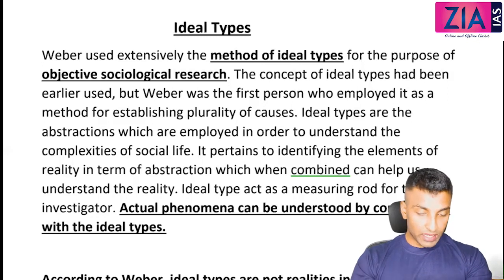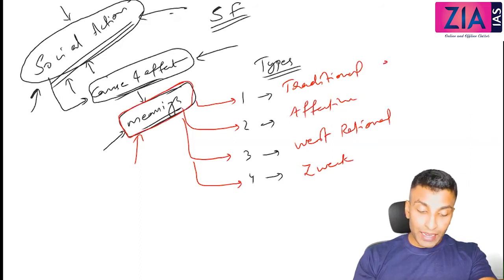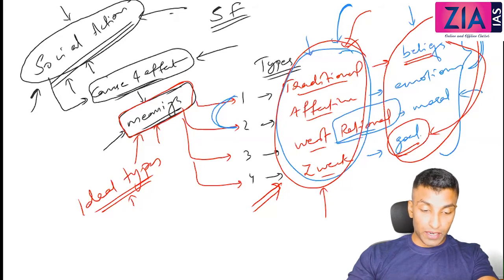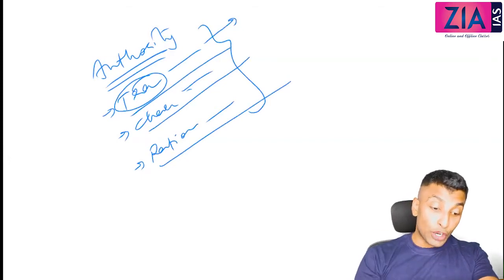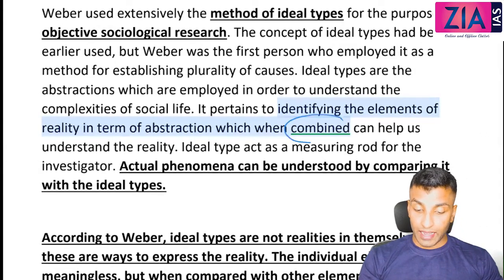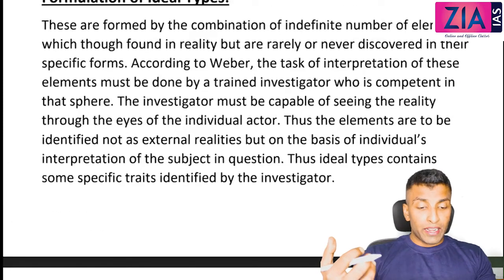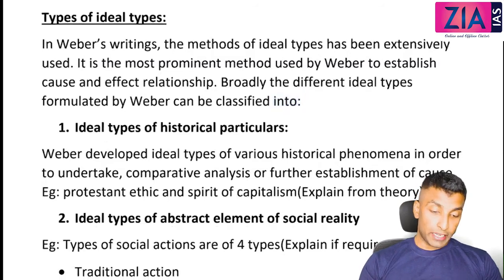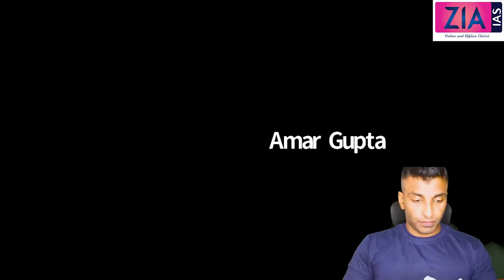Max Weber's Ideal Types Explained: The Key to Understanding Social Action and Reality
IAS Mentorship

Sociology Mentorship

IAS Course

Dive deep into Max Weber's Ideal Types, one of the most important concepts in sociological research. This session explains the essence of ideal types as a tool for understanding social action, establishing the cause and effect relationship, and analyzing the complexities of social life.

Learn how Weber's methodology bridges the gap between objectivity and abstraction. Discover the different types of ideal types:

Historical Ideal Types: Comparative analysis of phenomena like Protestant ethic and capitalism.
Abstract Ideal Types: Examples include types of social actions (traditional, affective, value-rational, and goal-oriented).
Ideal Types of Authority: Traditional, charismatic, and rational-legal authority.
Understand why Weber emphasizes the role of a trained investigator to ensure objectivity and precision in sociological research. Explore how ideal types act as a "measuring rod" to compare actual phenomena and decode the complexities of social institutions like family, religion, and authority.

Through relatable examples such as family dynamics and economic systems, this video clarifies how ideal types combine regularities or commonly understood elements to explain reality. Learn why ideal types are not a description of reality but tools to express it effectively.

This video is essential for students preparing for UPSC Sociology optional, academics, and anyone interested in mastering the foundations of sociology.